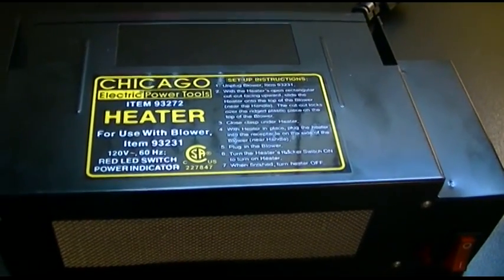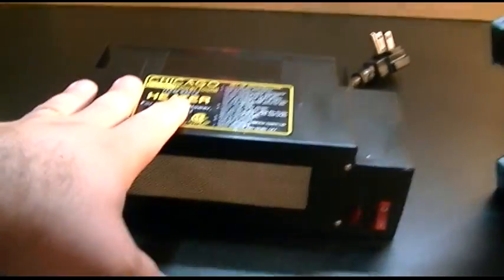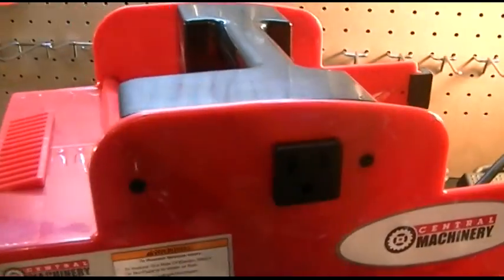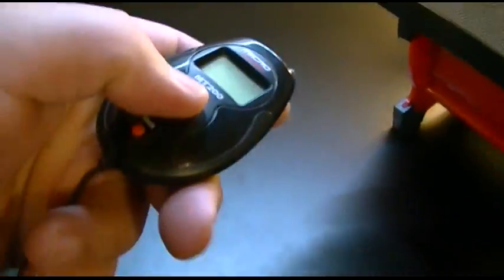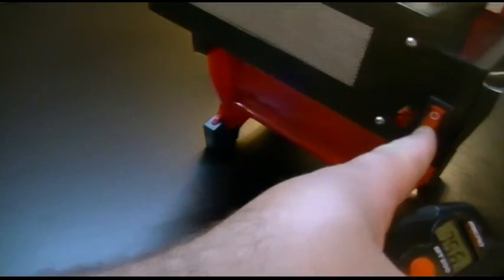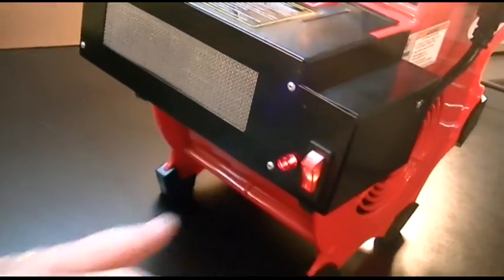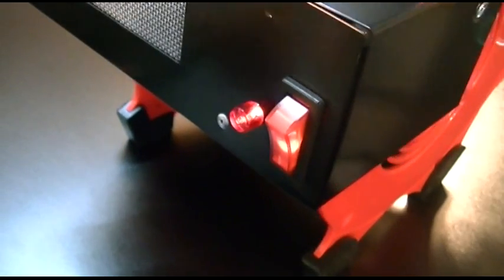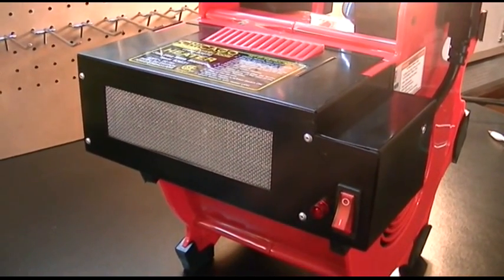Harbor Freight - Chicago Electric Power Tools Heater Attachment for Portable Blower Review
This is a review of the Harbor Freight Chicago Electric Power Tools Heater Attachment for Portable Blower, Item # 93272.

It is for use with the Portable Blower Item # 69721.  It fits over the front of the unit, and plugs into the outlet on the right side of the blower.

The heater is a nichrome-wire based radiant heater, the air flows over the element to deliver the warmed air into the room.

The air is warmed, not heated; that is, the heat output won't feel that great from this heater.  This is NORMAL--the airflow from the unit is so strong the air will feel cooler than you'd expect, however it is still outputting as much heat as possible.

The heater has its own lighted on-off switch, and there is a pilot light that indicates the element is on.  The heater is equipped with a device that ensures air is flowing, and will only work when the blower is on.  The element will automatically shut off if the blower stops.